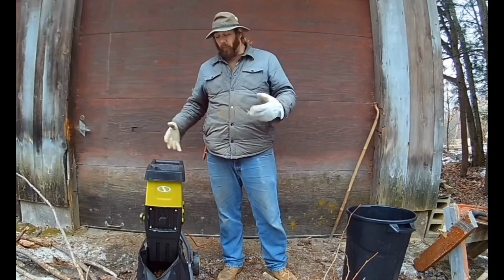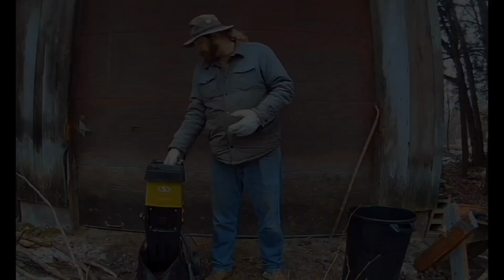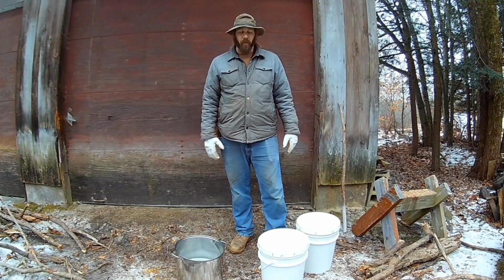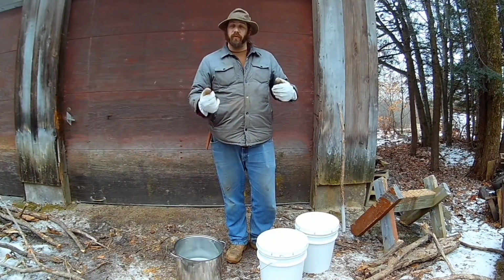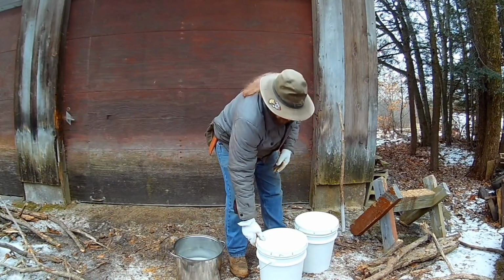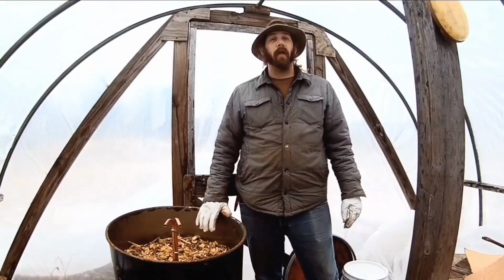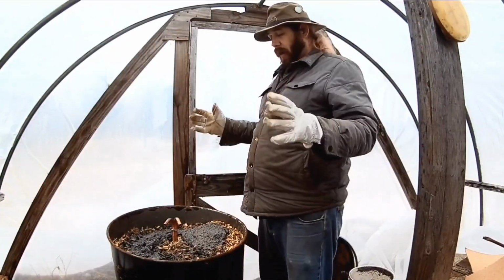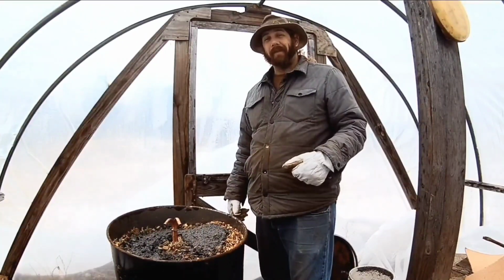Compost Heating System for The Garden? Is It Possible to Heat a Hoop House with Compost? Part 2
Hello and welcome to Broodhome Farms! We are very excited to greet you and have you join the family. We are a small in its very beginnings permaculture homestead.
In this video we show you the start of a compost heating system. This system will not only allow us to heat out hoop house in the winter, but in the summer can place us in a warmer zone. The other amazing benefit is that it creates a rich humus that will make beaten down earth healthy and enriched again. Join us while we go on the journey of bringing our land back to its natural glory and grow a food forest to feed us and eventually our community.
We are hoping to with time create a community around us that not only helps us grow but also offers our community easier access to fresh food, and educational programs to learn how to be sustainable and how you can grow much of your own food in your own back yard.
Ernie and I are die hard goofballs with a huge love of nature, animals, and community. We hope you'll share some love and some laughs with us. Ready to learn some thangs?
Much Love from Your Fearless Goofballs!
Riana and Ernie

Please Shop Our Etsy